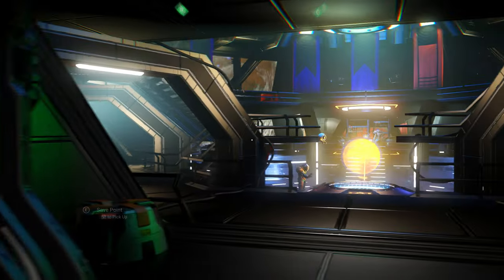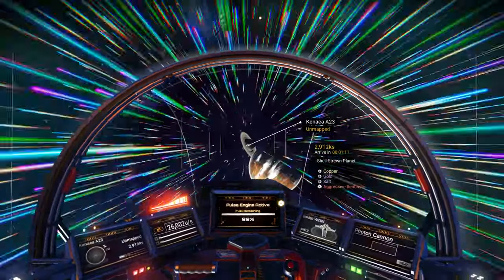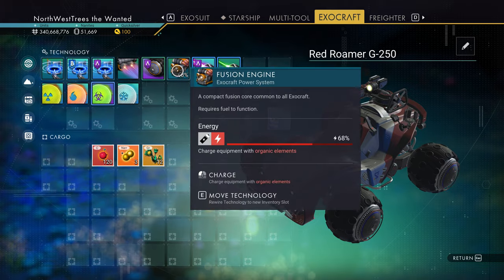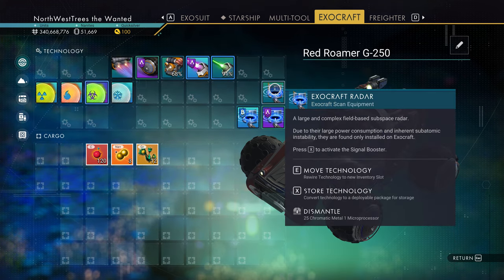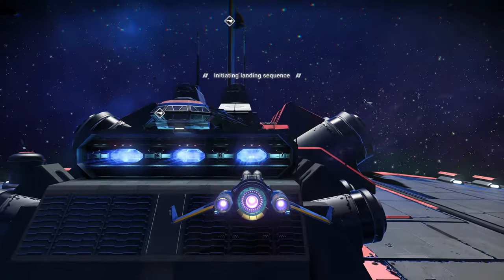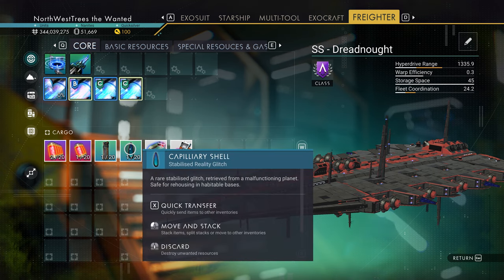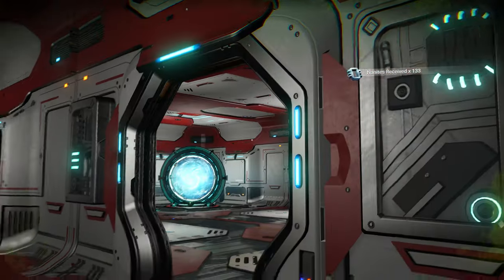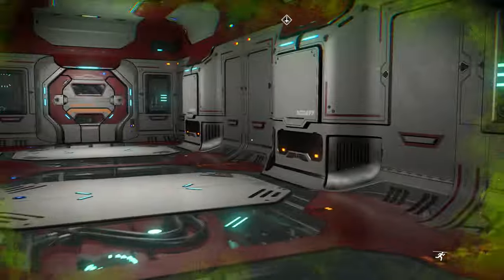The Atlas: The Last Planet Here | Se4 Ep11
Today we found another relic trophy thing from the last planet here in this solar system. We got some storm crystals so we could make a more powerful warp fuel so we can charge our freighter to leave this system. And lastly, we harvested our plants and got the storage slots sorted for our crops.

═══ Chapters ═══
0:00 - Intro
0:10 - Finding The Planet
3:08 - A Relic
5:25 - Getting Ready
8:23 - Storm Crystal Drive
11:04 - Charging Our Warp Engines
14:03 - Gardening
16:27 - Ready to leave?
18:56 - Watch Next

► Season: 4
► Episode: 11

═══ Music & Sounds ═══
► Voiceover/Narration
► Game Music and Sounds
► Intro
     Artist: NEFFEX
     Genre: Alternative & Punk
     Mood: Happy
     Released: 2022
► Timelapse 1
     Title: Contrast
     Mood: Dark
     Released: 2022
► Timelapse 2
     Artist: NEFFEX
     Genre: Alternative & Punk
     Mood: Angry
     Released: 2022
     Artist: NEFFEX
     Genre: Hip-Hop & Rap
     Mood: Happy
     Released: 2022